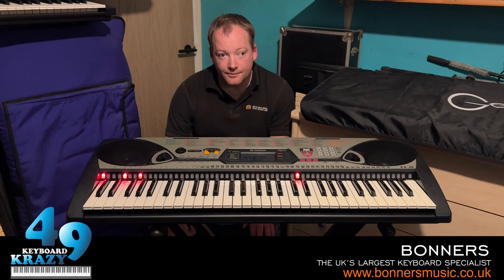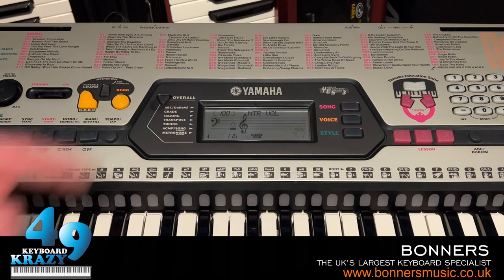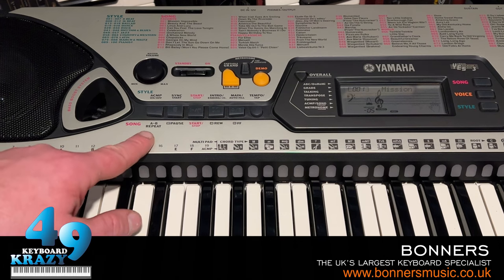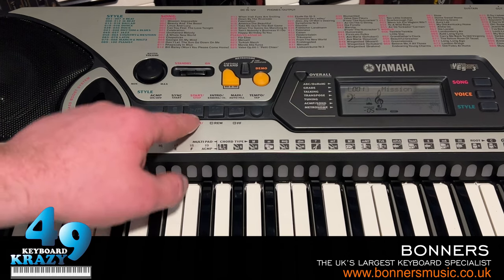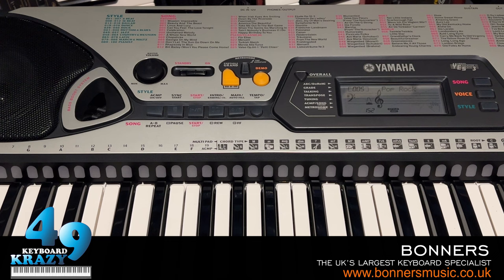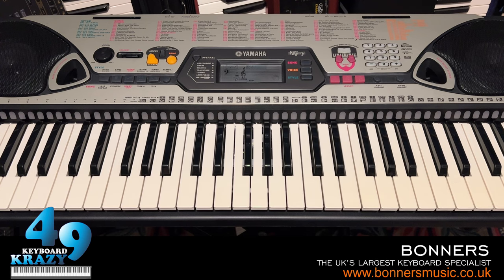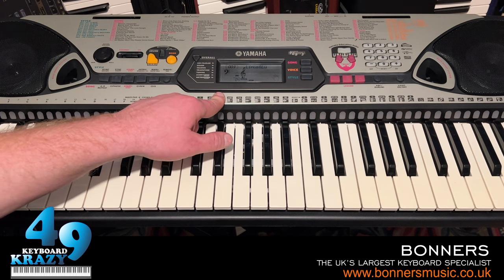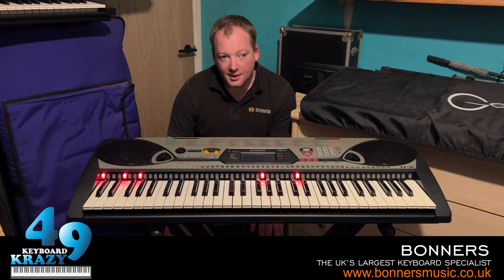Yamaha EZ-20 Keyboard - Tutorial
Hello everyone.
In the next 7 videos I will be showing you the Yamaha EZ-20 keyboard released in 2000 or 2001.
I have bought this keyboard a little over a month ago just for the purpose of doing videos of it, I don't intend to keep this keyboard so I will be selling this sometime once all videos have been completed.
The Yamaha EZ-20 has sound similarities to my Yamaha PSR-170 I showcased about 4 years ago, there are a few differences though, the main difference is that this keyboard has guide lamps to the keys as you play the keyboard, so this is very ideal for a beginner who is just starting to learn how to play the keyboard, this also has a ABC/DoReMi button which replaced the DJ function found on the PSR-170, also instead of multi pad buttons, multi pads on this keyboard are only restricted to playing as a background with the demo songs and chords can't be controlled with this method, the multi pads chords can only be controlled with the chords in which the songs are playing in and the multi pads are controlled by playing the last 19 keys on the left hand side of the keyboard, lastly with the differences, this keyboard has some different accompaniment styles not found in the PSR-170 and vice versa.
There is also another keyboard in the EZ range released at the same time, it has better sound quality with over 600 sounds, and it has extra features and effects, that was the EZ-30 I showcased back in 2020.
On this video, I'll be doing a tutorial of the Yamaha EZ-20 going through the functions & features and showing you how to use the different functions & features so you can get to know how to use the Yamaha EZ-20 if you have this keyboard or are thinking of getting yourself one.
I would also like to give one of my YouTube friends a mention, I dont really do mentions/shoutouts on my videos, but I promised my friend that I would do one for him.
I just want to give a mention out to George Wu, we have been talking to each other on Facebook messenger and calling each other, he asked if I can give him a mention, so to help him out, I said I will do one for him, please do check out his channled, and subscribe to him which I'm pretty sure will help him out a lot, the link to his channel will be at the end of the description of this video.

0:00 Intro Commentary.

3:59 Overall Functions.
9:07 Style Control.
12:09 Song Control.
17:29 Metronome & Portable Grand.
21:23 ABC/DoReMi & Guide Lights On/Off.
24:03 When The EZ-20 Is Left Idle For 3 Minutes.
28:25 Multi Pads.
33:27 How To Disable The Demo Button.
34:57 Dictionary.
37:41 Lesson Function.

54:58 Ending Commentary.